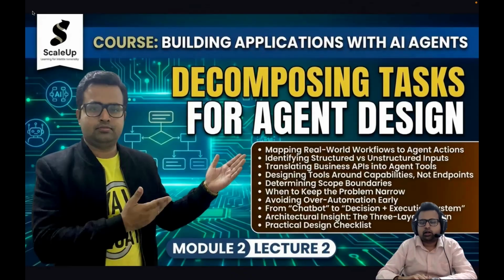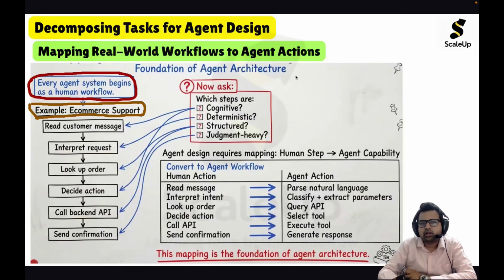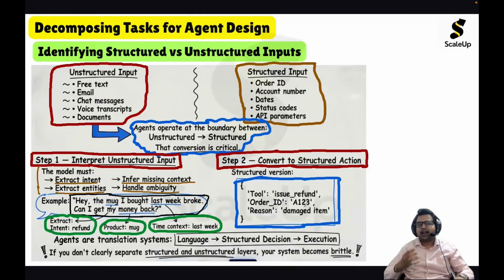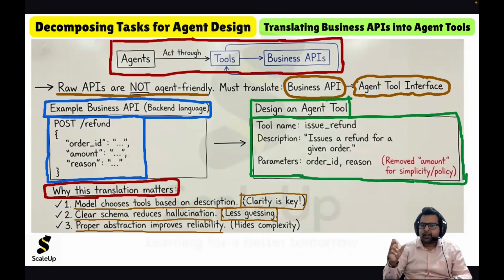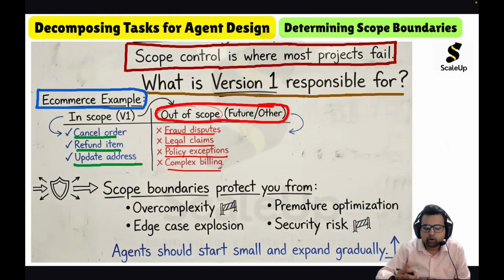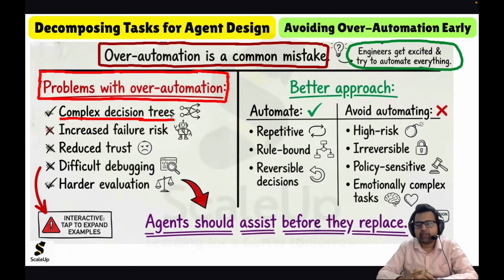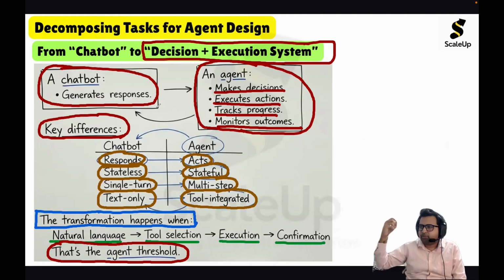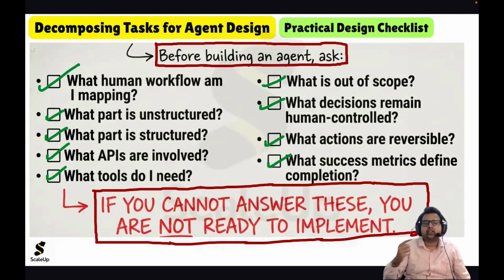L19 - Decomposing Tasks for Agent Design | Building Apps with A.I Agents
Most beginners build AI agents the wrong way.

They write a prompt, connect an LLM, add a few tools, and hope the system works. The result is usually a fragile black-box agent where failures are impossible to debug.

Professional AI engineers start somewhere else.

They decompose the workflow first.

In this lecture, we explore how real-world agent systems are designed by breaking complex business workflows into structured, testable components. Instead of relying on a single prompt, we build predictable agent architectures that combine reasoning, tools, and execution in a controlled flow.

You will learn how to translate real operational processes into agent actions, tools, and decision layers, making your AI systems more reliable, debuggable, and production-ready.

This lecture is the moment where many students transition from understanding AI agents conceptually to actually designing them like professionals.

• How to decompose complex workflows into agent tasks
• Mapping real-world processes into agent actions
• Identifying structured vs unstructured inputs
• Translating business APIs into usable agent tools
• Why tools should be designed around capabilities, not endpoints
• How to determine scope boundaries in agent systems
• When not to automate everything too early
• Moving beyond chatbots into decision + execution systems
• The Three-Layer Agent Architecture Pattern used in modern AI systems
• A practical checklist for designing reliable AI agents

Key Insight -- Reliable AI agents are not built from prompts. They are built from structured task decomposition.

When workflows are broken into clear steps, developers can insert validation gates between stages, allowing agents to retry failed steps instead of hallucinating incorrect answers.

This turns an unreliable AI system into a predictable decision and execution engine.

• AI Engineers
• LLM Application Developers
• Agent Framework Users (LangChain, CrewAI, AutoGen, etc.)
• Software Architects designing AI systems
• Students learning AI Agent Engineering

Topics Covered
- Decomposing Tasks for Agent Design
- Mapping Real-World Workflows to Agent Actions
- Structured vs Unstructured Inputs
- Designing Agent Tools
- Agent Scope Control
- Avoiding Over-Automation
- Decision + Execution AI Systems
- Three-Layer Agent Architecture
- Practical Agent Design Checklist